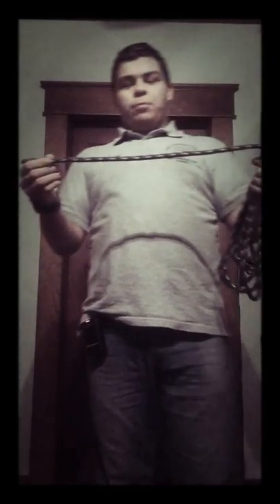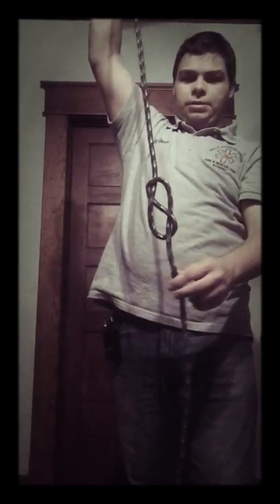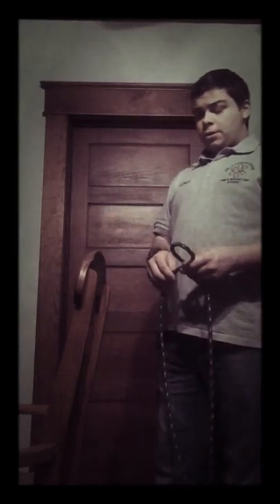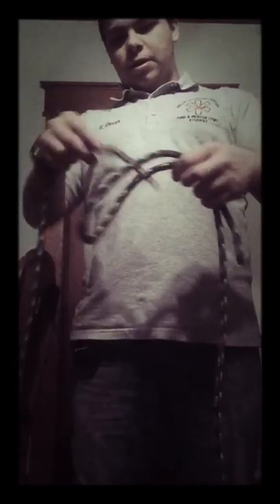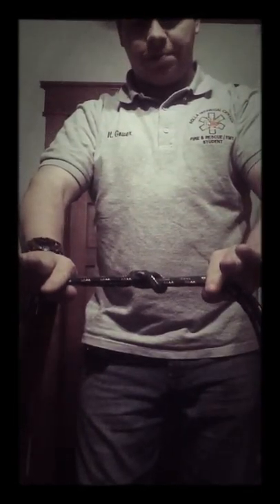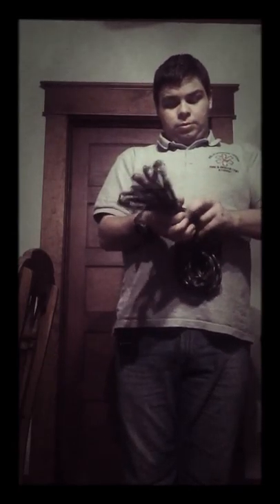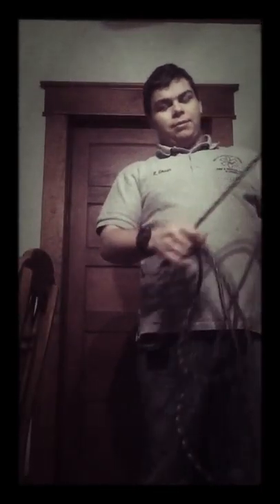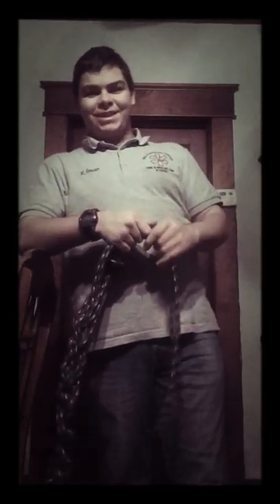Knots used in the fire service and how to tie them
Heres some knots used in the fire service and how to tie them!